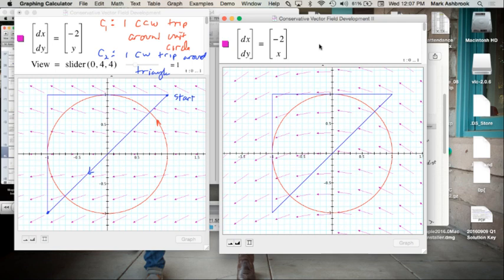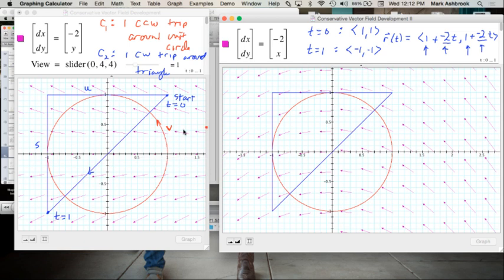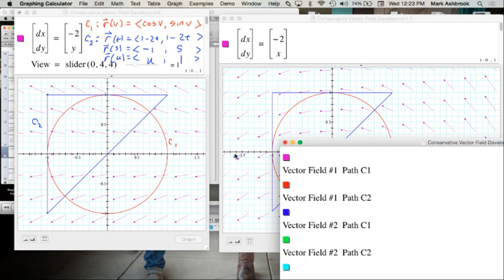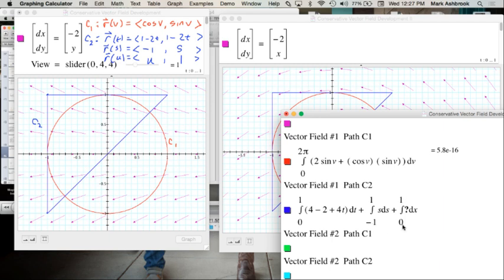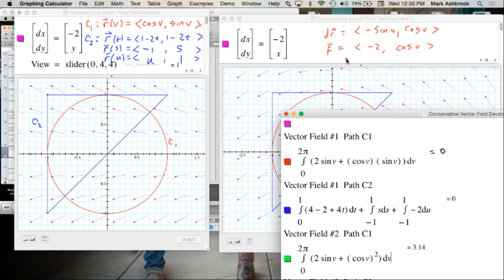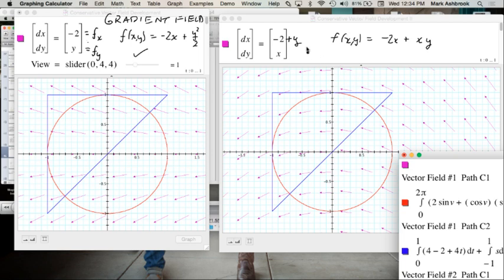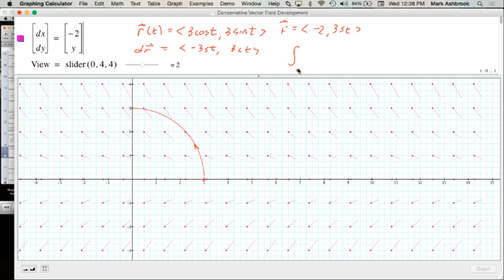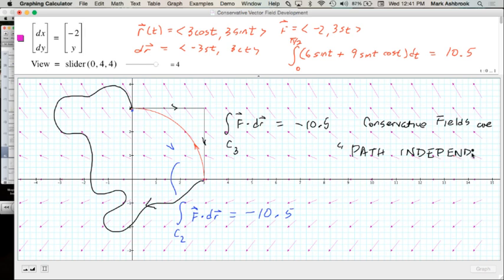MAT 272 Wed Apr 4: Conservative Fields & Path Independence